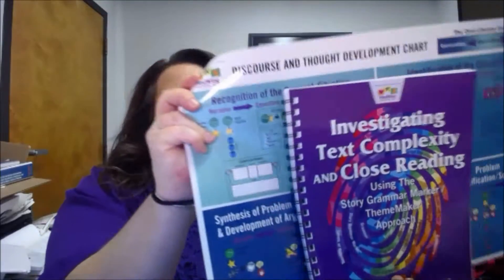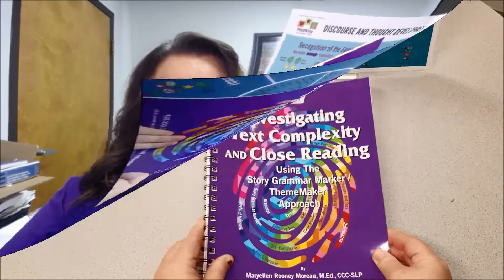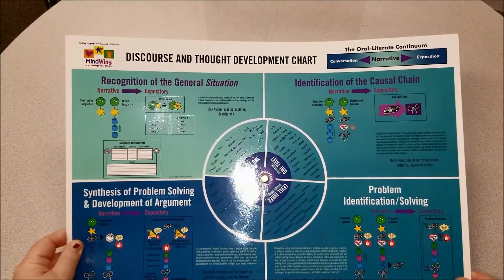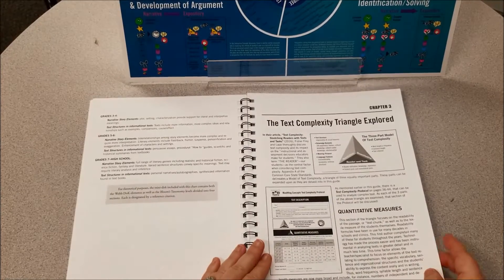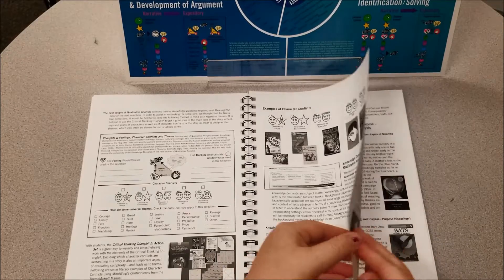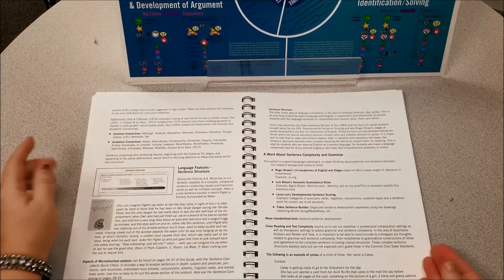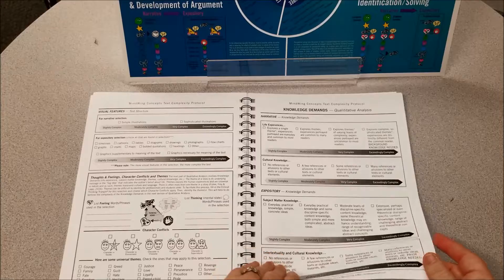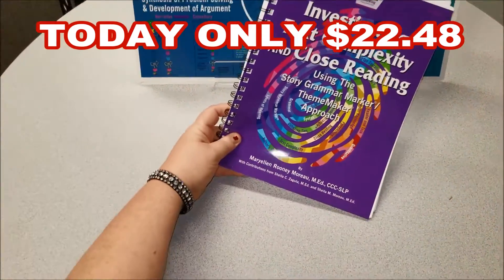Investigating Text Complexity and Close Reading 50% OFF Deal of the Day Dec 21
WINTER SOLSTICE! Last day of the Holiday Countdown Deal of the Day for December 21, 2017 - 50% OFF Investigating Text Complexity and Close Reading ($22.48 today only - reg. $44.95). SHOP at mindwingconcepts.com!